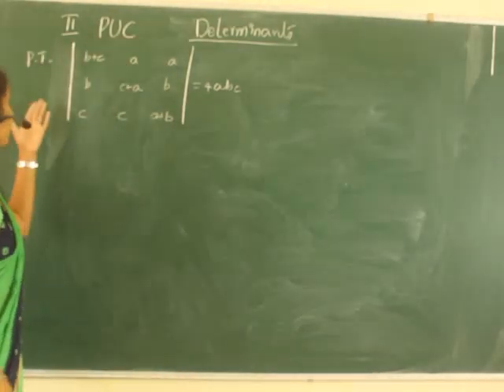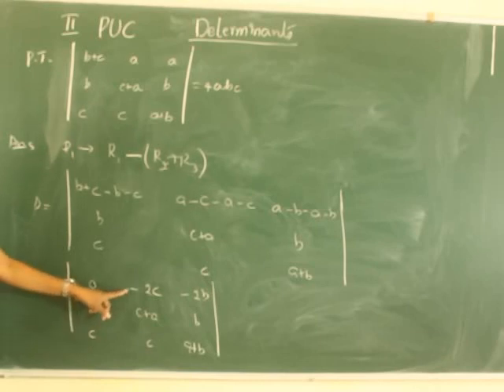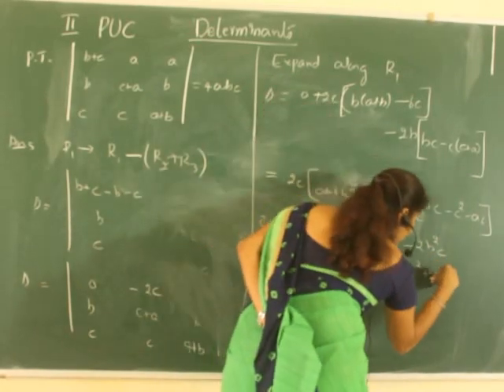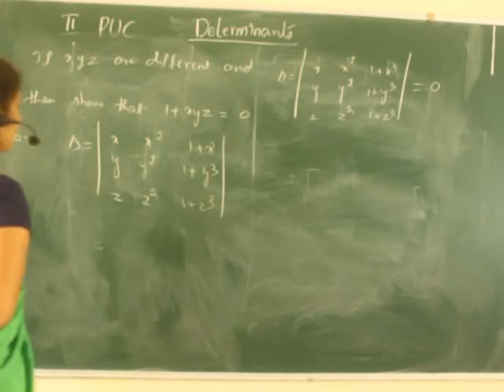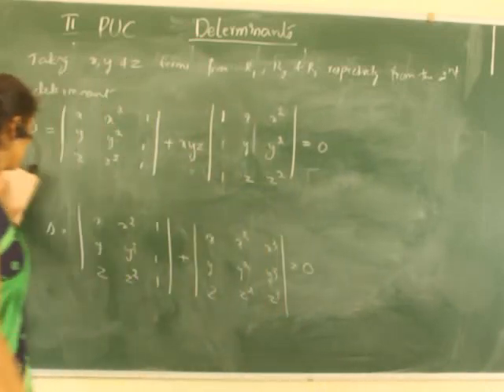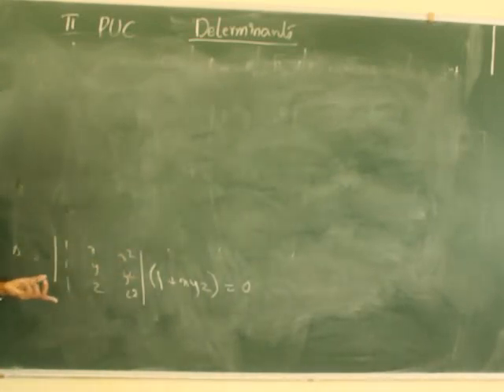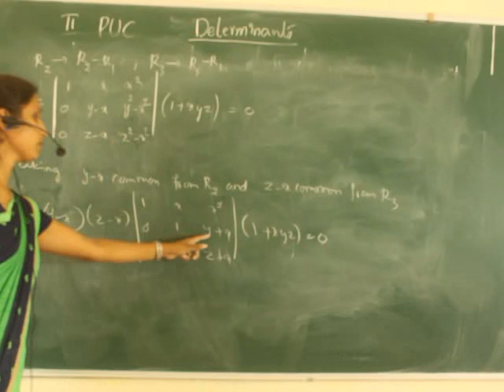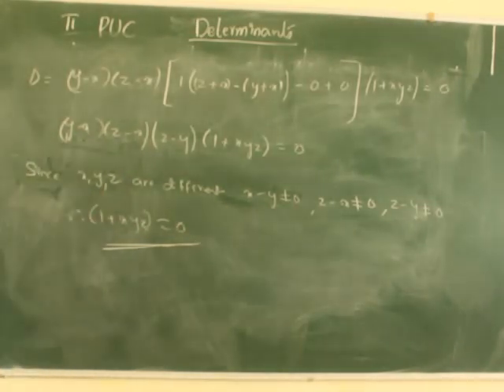Mathematics II Year | Chapter 3 | Matrices | Part 31